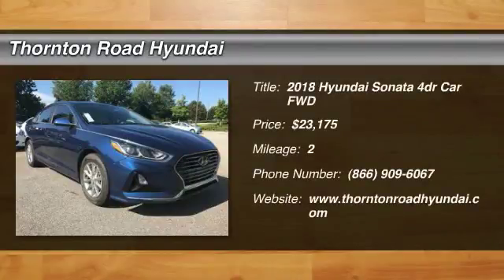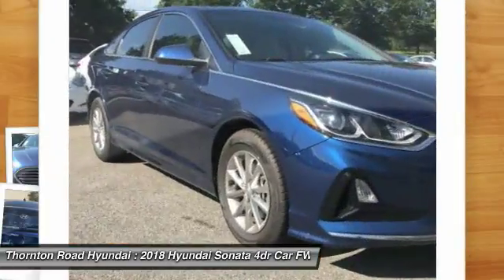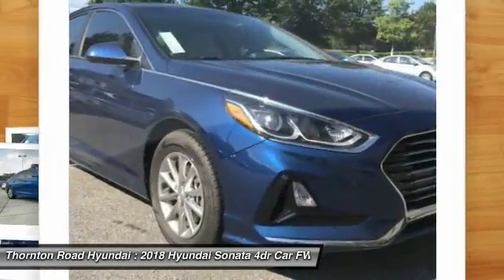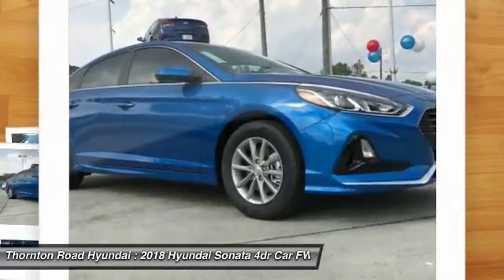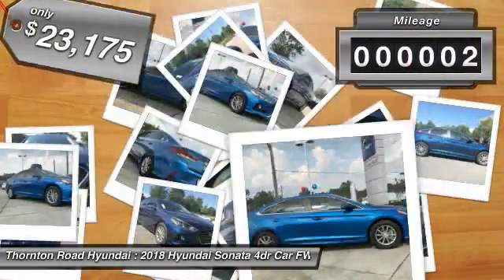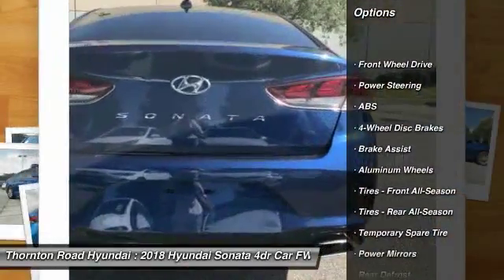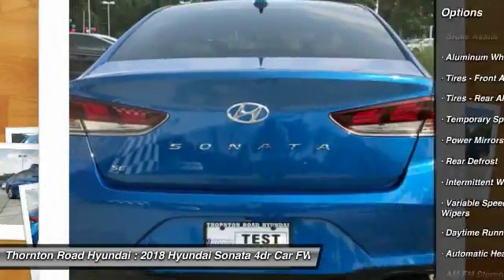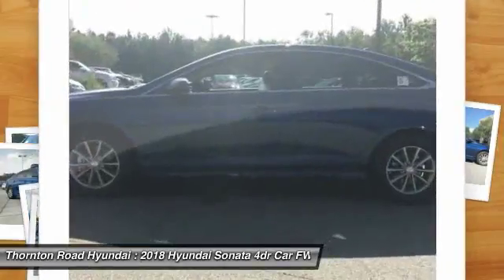2018 Hyundai Sonata Lithia Springs Georgia T5167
2018 Hyundai Sonata SE

669 Thornton Rd.

You can't shorten your commute or keep Monday morning from coming. But you can make it better. Introducing the new 2018 Hyundai Sonata. It only takes a moment for Sonata to spark a powerful connection with its redesigned front fascia, new cascading grille design and available LED headlights. Plus, the newly sculpted back is just as appealing as the front. With a refreshed the exterior, and new standard and available features to keep you safe and comfortable, it's the best Sonata ever. The Sonatas cabin is a space so exceptional, you could find yourself admiring its details right in the middle of your morning commute. In a calmer moment, focus on the refined center console. Feel how the new available leather-wrapped three-spoke steering wheel fits just right in your hands. Additionally, the Sonata has more total interior volume with 122.4 cubic feet. Integrated Memory Driver Seat moves the seat and adjusts the mirrors for two different drivers. You save time and hassles by just pressing a button. It's sharing made easier and better. Sonata comes standard with Apple CarPlay and Android Auto support. For those who use their iPhone in the car, Apple CarPlay is the smarter, safer way to get access to Apple Music, Maps, send messages, make calls and more with Siri and your Sonata's touch screen. With Android Auto the apps you prefer offer access to maps, navigation, contacts lists, texts, calls, even your music seamlessly.